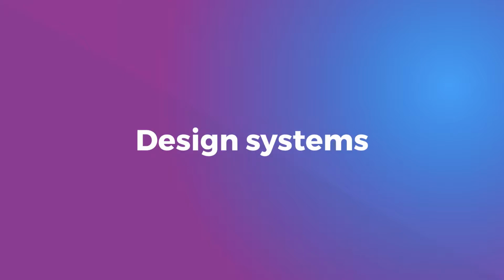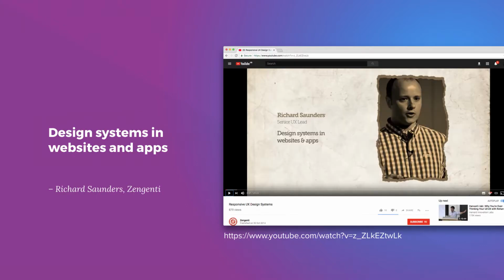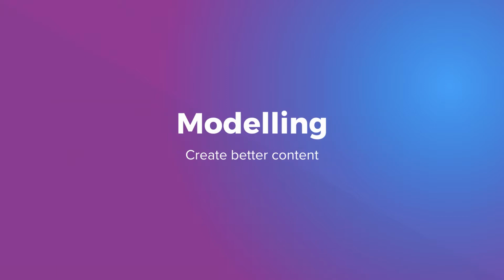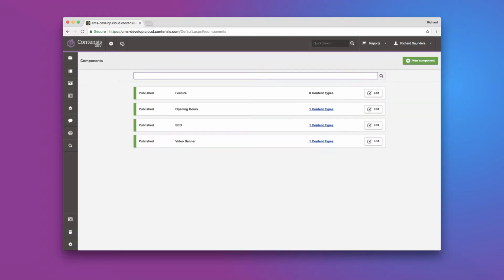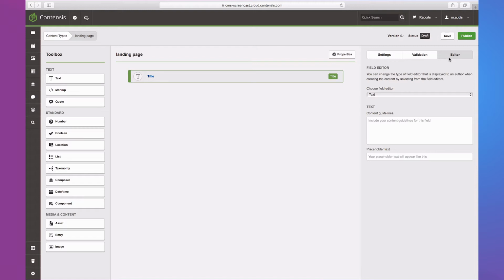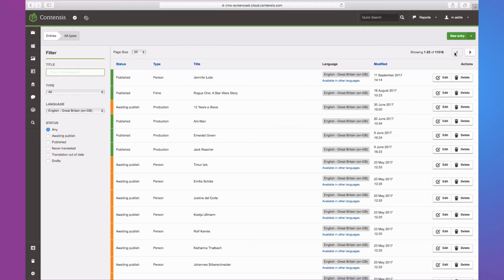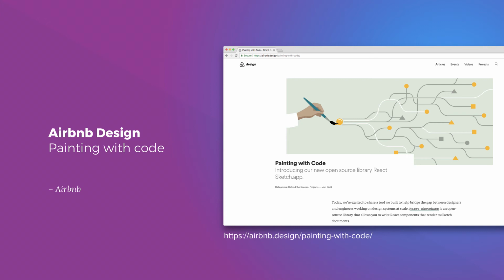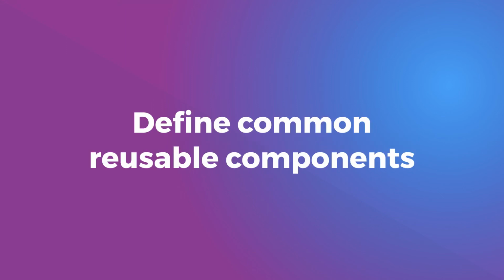Harmonising content and code - User groups 2017 - Richard Saunders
Richard Saunders outlines how a content first approach to building your website with a strong design language can aid the process of bring harmony to your content and the code that sits behind your website.